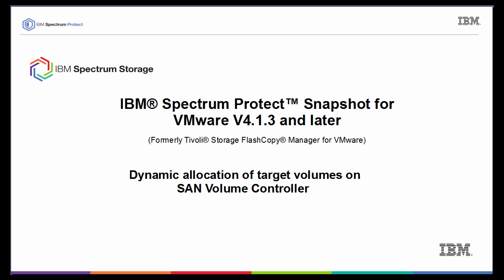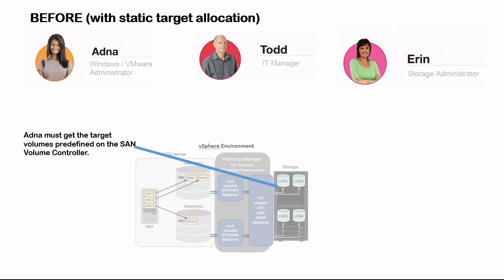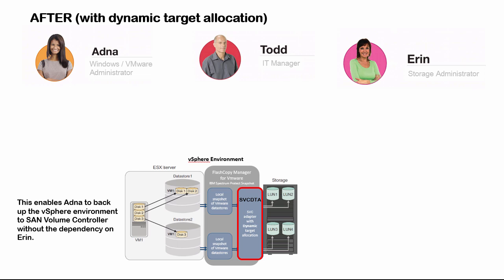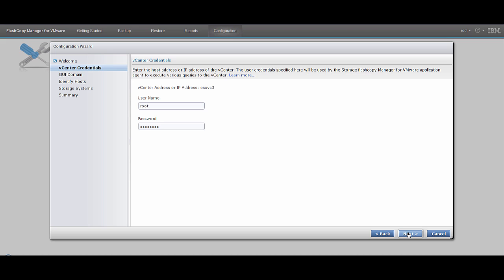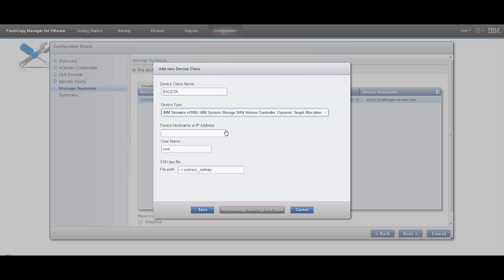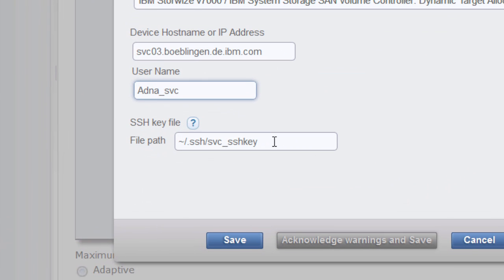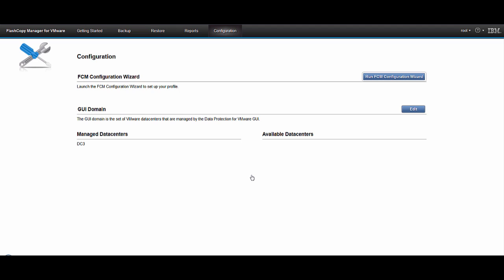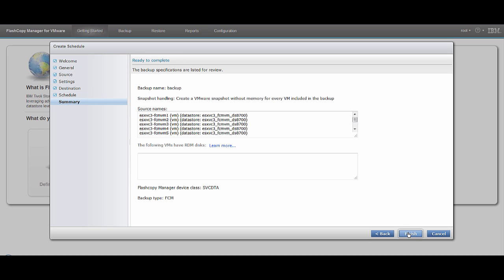IBM Spectrum Protect Snapshot for VMware - Configuration and Usage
This video shows the configuration and usage of IBM Spectrum Protect Snapshot for VMware (formerly IBM Tivoli Storage FlashCopy Manager for VMware).  It configures the new feature of 'Dynamic Volume Allocation' for target volumes when using it with the underlying IBM Storage Virtualization layer of IBM Spectrum Virtualize (formerly SVC).  The new function introduces dynamic allocation for IBM Spectrum Virtualize FlashCopy target volumes in UNIX and Linux environments. When configuring Spectrum Virtualize, administrators can define storage pools containing target volumes where the snapshots should reside. At run time, when a FlashCopy operation takes place, the required target volumes are dynamically allocated by IBM Spectrum Protect Snapshot.